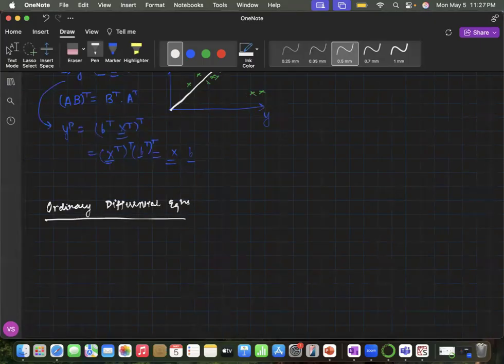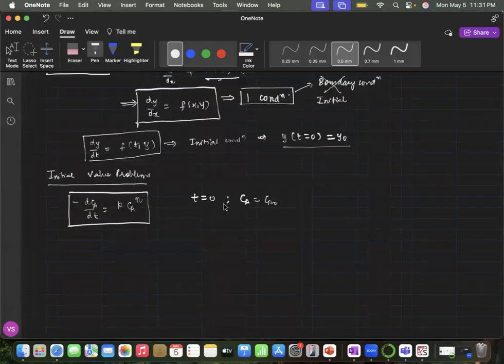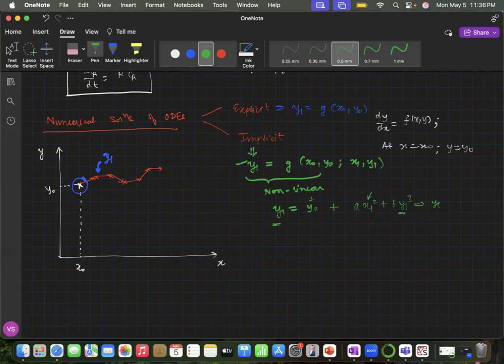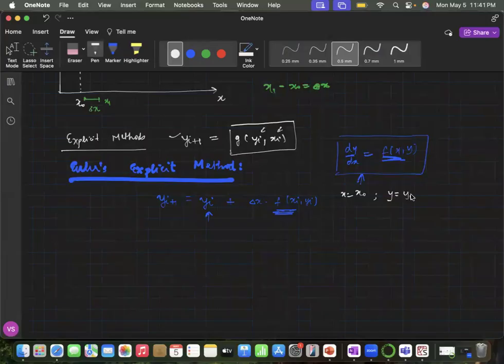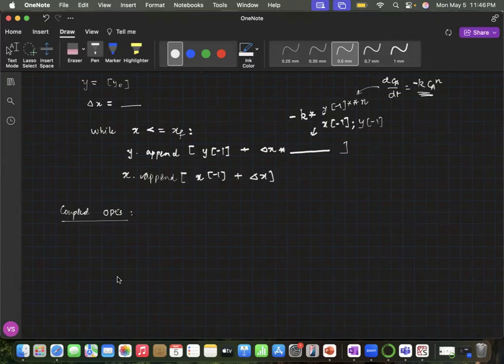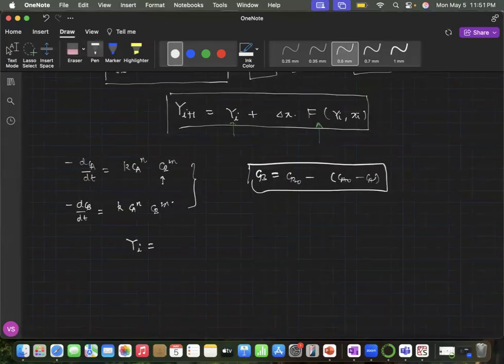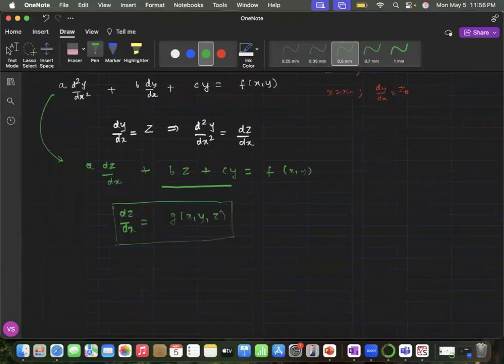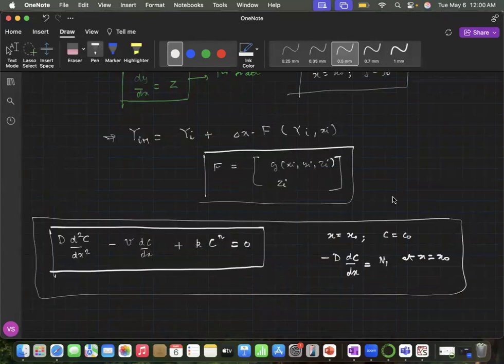Lecture 22: Ordinary Differential Equations - Initial Value Problems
Ordinary Differential Equations are one of the most extensively used mathematical tools in Chemical Engineering. In this lecture, we learn about one of the methods used for numerically solving ordinary differential equations - Euler's explicit method. We also learn about how to solve higher order initial value problems. I highly recommend you to try using python to code for these methods for yourself, before moving on to the next lecture, and then compare how efficient your code is compared to mine. Please feel free to mention more efficient ways to write codes for Euler's explicit method to solve for these ODEs. Looking forward to seeing creative and efficient code you come up with!